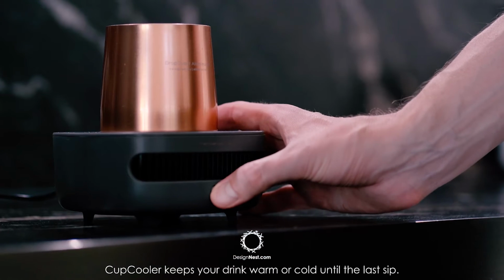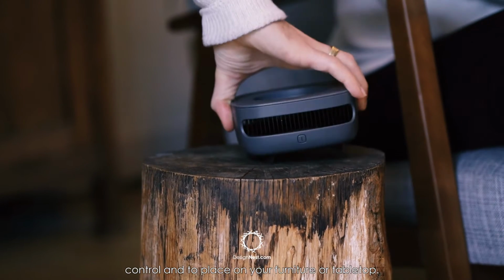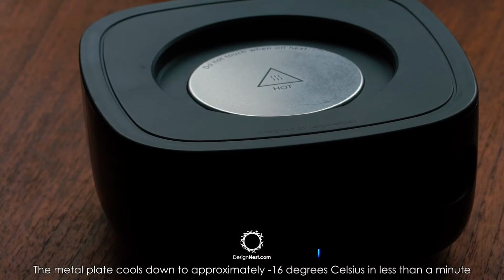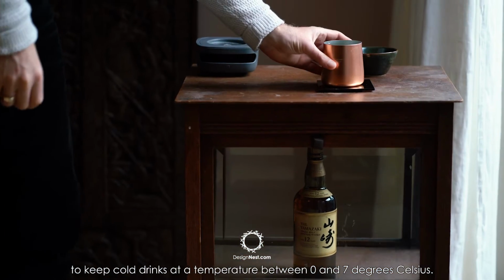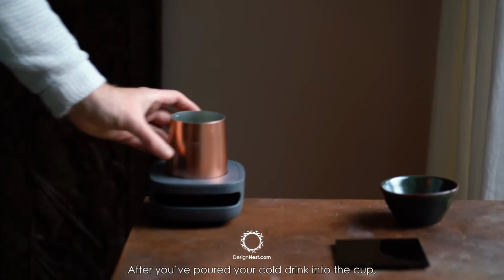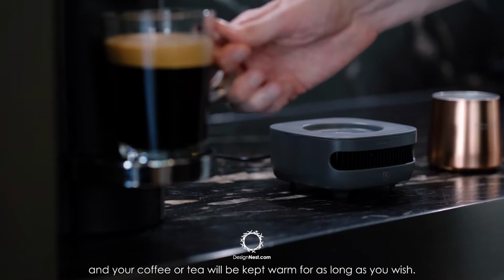CupCooler |Hot + Cold| - Keep your drink cool or warm until the last sip - DesignNest.com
WHAT IS DESIGNNEST.COM?
DesignNest.com is a one-stop platform for designers to launch their products in stores worldwide, for retailers to have innovative products at their stores and for consumers to get these designs from authentic designers.

VISION & MISSION
Becoming the world’s first and only end-to-end product design platform,
to unite and help the creative ones. Helping with funding, engineering, manufacturing, marketing, sales and fighting copycats.

OFFICES ON 3 CONTINENTS
We are operating from four main offices, located in the Netherlands, China and the United States. DesignNest.com also includes the DesignNest Studio’s which are free co-working spaces for creatives.